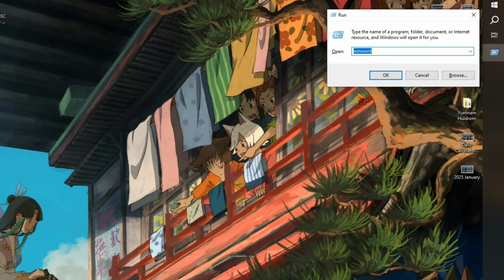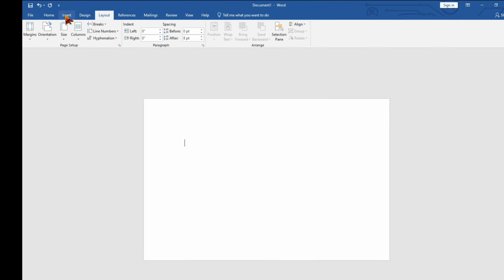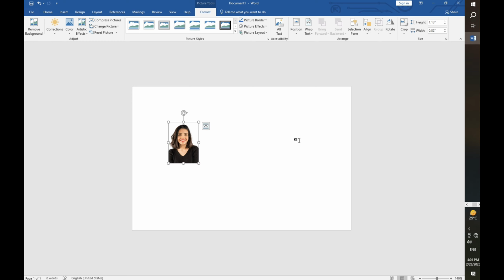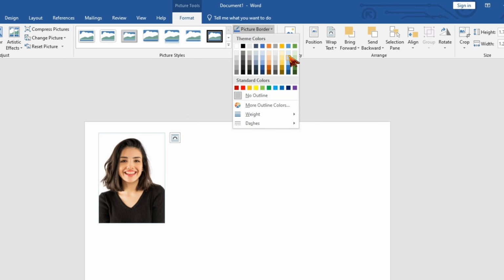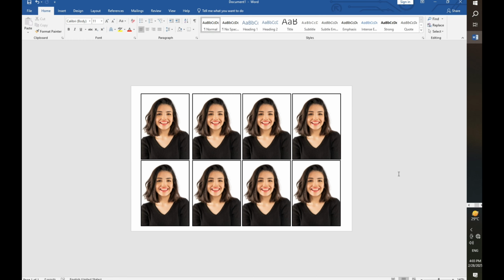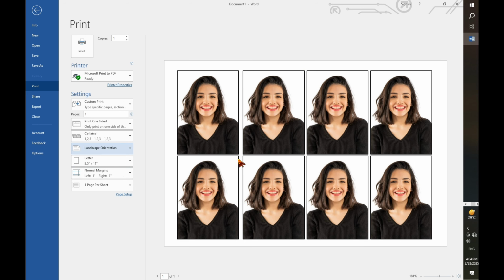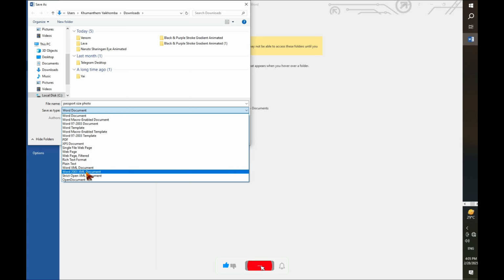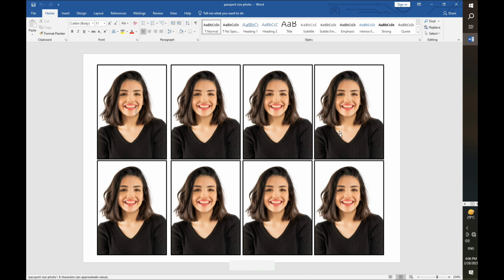How to Make a Passport Size Photo in Easy Way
How to Make a Passport Size Photo at Home (Easily and Quickly)

🔴In this video, I’ll show you a simple step-by-step process to create a perfect passport-sized photo from the comfort of your own home! No need to go to a photo studio or spend money — all you need is your phone or camera, some basic editing tools, and a few tips to ensure your photo meets the official requirements.

What you'll learn:

Easy editing techniques to resize and crop the photo
How to adjust the background and make sure the image meets your country's passport photo specifications
Quick tips to save time and get the best quality photo for official use
📸 Tools You’ll Need:

A camera or smartphone
Free photo editing software or online tools
Whether you’re applying for a passport, visa, or ID, this easy method will help you get the perfect passport-sized photo without leaving your home!

YOUR QUORIES:
Passport size photo,
Passport size photo kaise banaye,
How to make passport size photo in ms word,
Photo editing,
Passport photo,
How to make passport size photo,
How to create passport size,
Passport photo tutorial,
Passport size photo in word,
How to,
Photoshop tutorial,
How to make passport size photo in ms word step by step,
Create passport size photo in 2025,